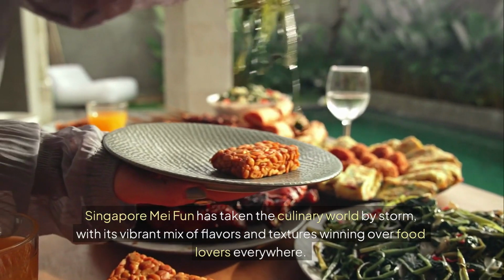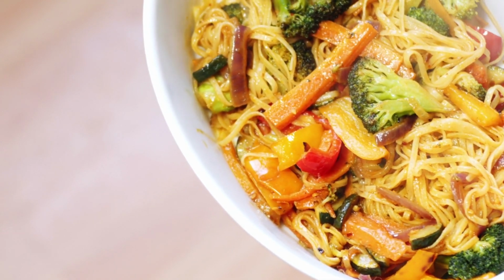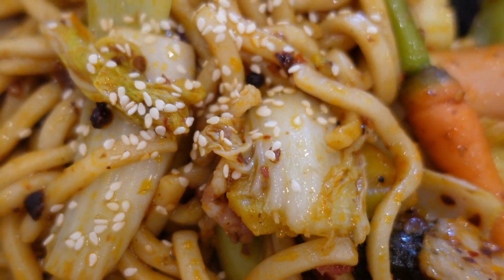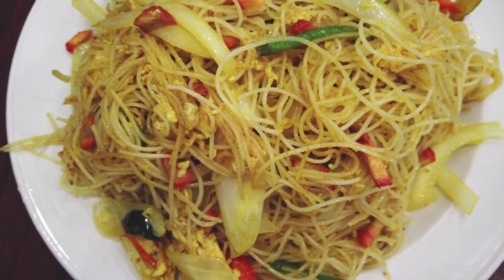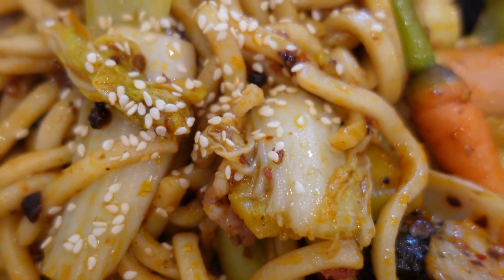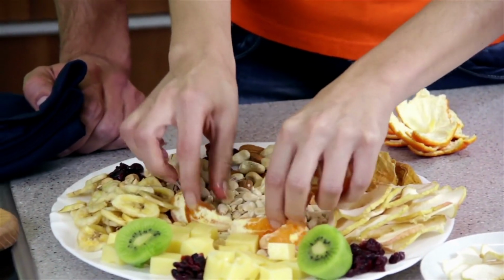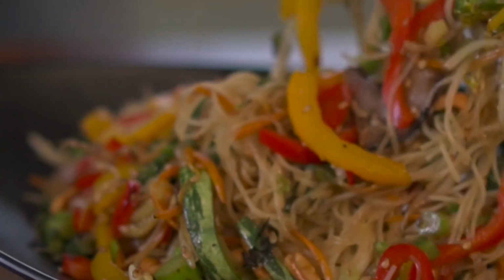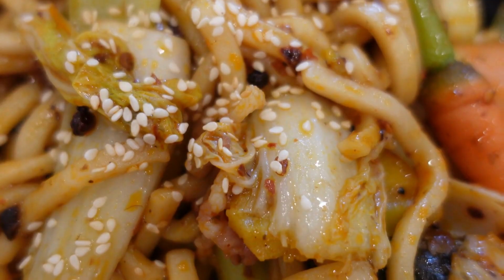Singapore Mei Fun Recipe | Easy Curry Noodles with Shrimp & Veggies!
Singapore Mei Fun isn’t really from Singapore!
In this Part 1 video, discover the real story behind this famous curry rice noodle dish and how to master its bold flavors, vibrant colors, and signature stir-fry technique at home.
Craving something savory, spicy, and packed with flavor? Look no further than this "Singapore Mei Fun Recipe – Flavor-Packed Noodle Dish" that’s a takeout favorite made right in your kitchen! In this video, we walk you through every step of creating this delicious stir-fried rice noodle dish that combines curry seasoning, fresh vegetables, shrimp, pork, and more. Learn the secrets to getting that perfect wok hei flavor and how to keep the noodles springy and not soggy.

Despite its name, this dish is a Hong Kong culinary creation, blending Chinese wok skills with Southeast Asian curry influences. From street food to takeout staple, Singapore Mei Fun has become a global comfort food favorite — and now you can make it yourself!

In This Video, You’ll Learn:
The true origin of Singapore Mei Fun
Key ingredients and their roles (shrimp, curry, noodles, veggies)
Cantonese vs. Western versions
 Flavor breakdown: spicy, sweet, savory
 Cooking tips: soaking noodles, stir-frying, and layering flavors

00:00 Welcome & What Is Singapore Mei Fun?
00:34 Origins: Why It's Not Actually from Singapore
01:13 Key Ingredients Breakdown
02:32 The Flavor Profile: Spicy, Sweet & Savory
03:05 History: How Hong Kong Chefs Created the Dish
03:39 Traditional vs. Western Versions
04:22 Why It’s Called “Singapore Mei Fun”
04:59 Global Popularity & Cultural Impact
05:33 How to Cook Singapore Mei Fun – Part 1 Prep
06:18 Stir-Fry Assembly & Flavor Layering
07:01 Outro & What’s Coming in Part 2